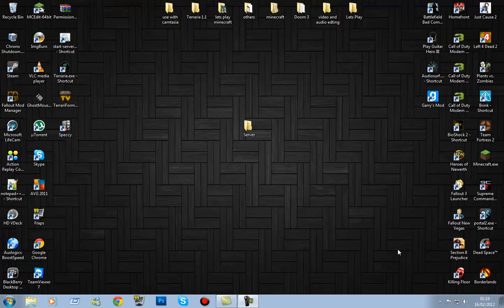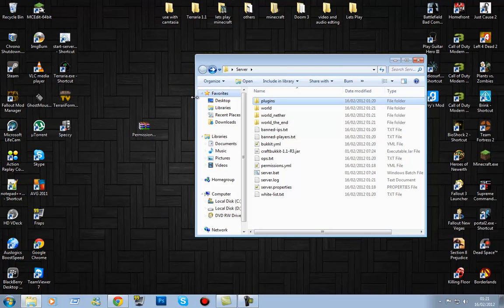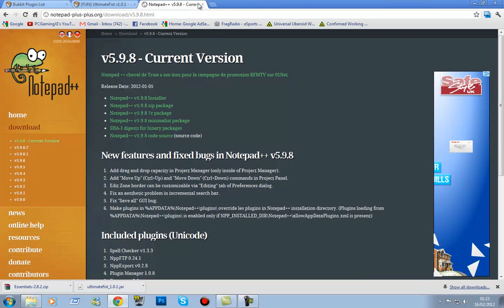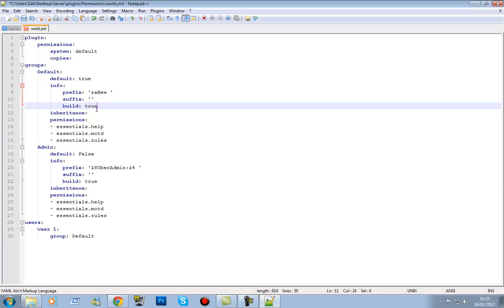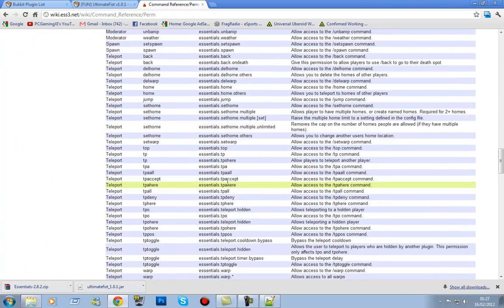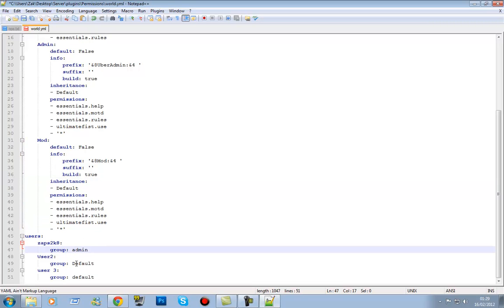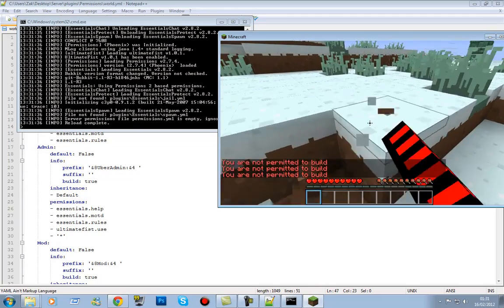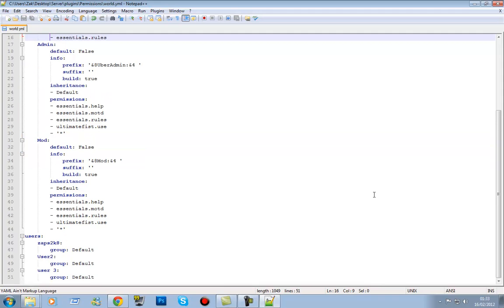How to install bukkit Server Plugins and use Permissions (1.1 and above)